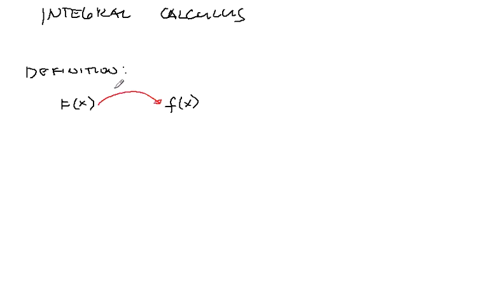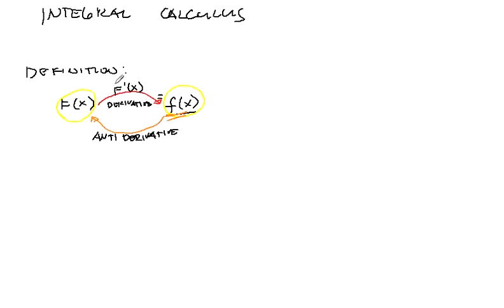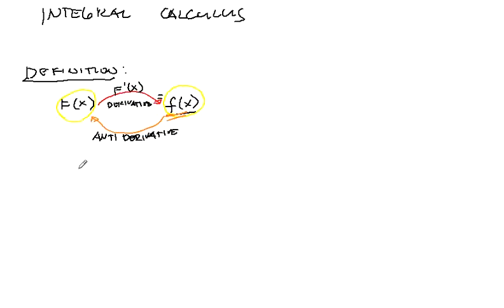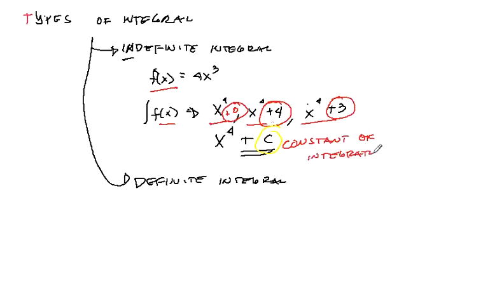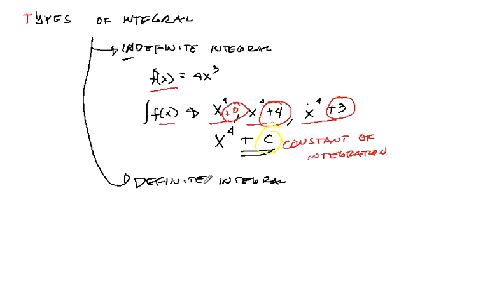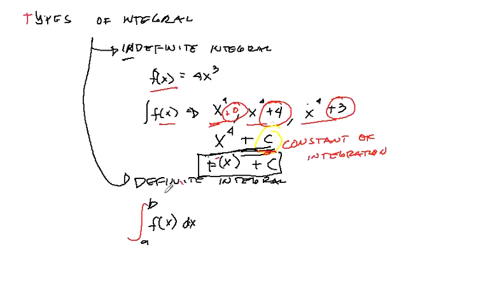1.1_MATH141_Basic+Concepts+in+Integral+Calculus